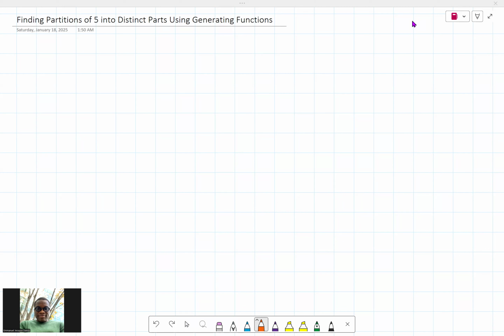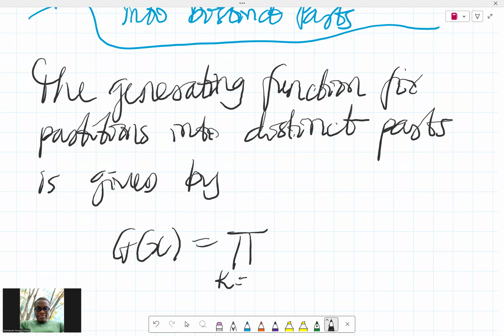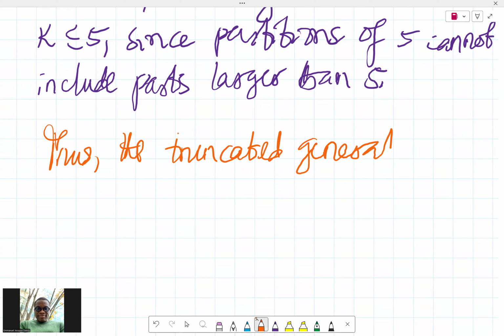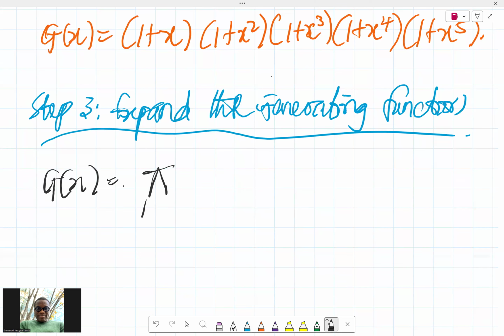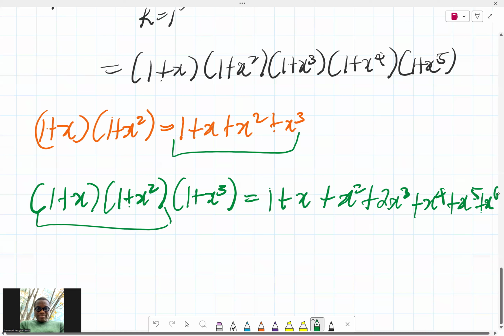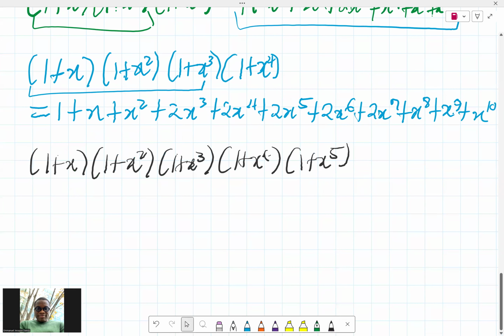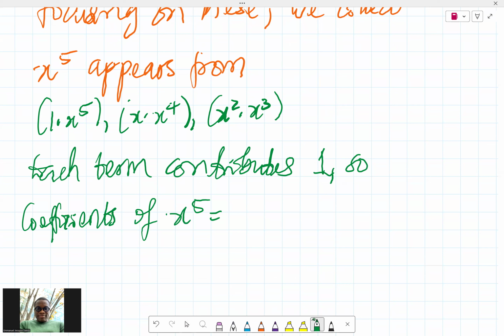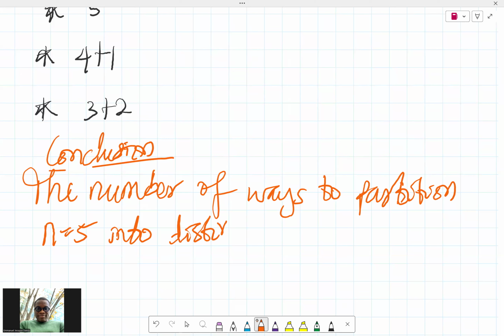FMS 52: Finding Partitions of 5 into Distinct Parts Using Generating Functions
In this video, we explore how to use generating functions to solve a classic combinatorics problem: finding the number of ways to partition the number 5 into distinct parts.

We explain the concept of generating functions, walk through the step-by-step process of expansion, and interpret the results to reveal the distinct partitions.

Whether you're a student or a math enthusiast, this video provides an insightful look into the power of generating functions in solving partition problems.